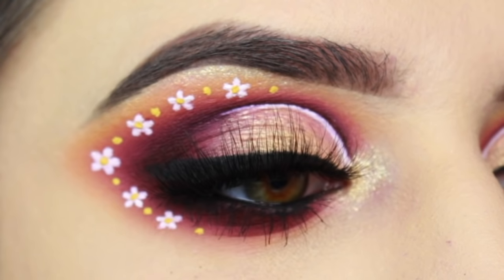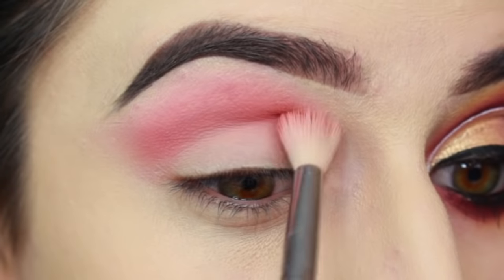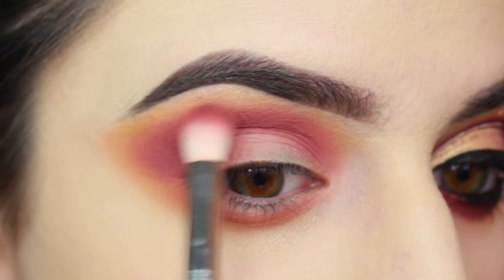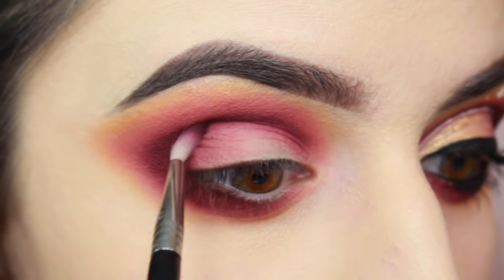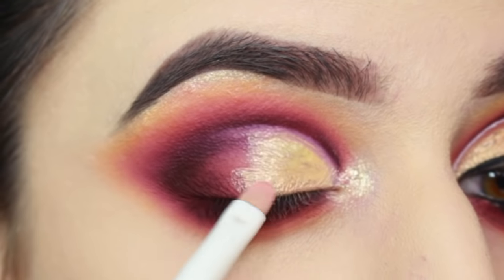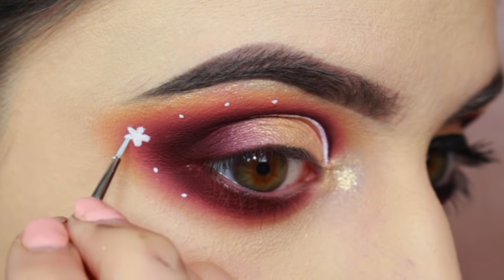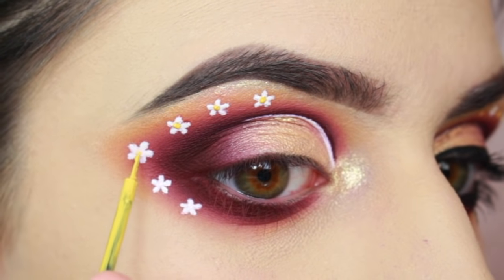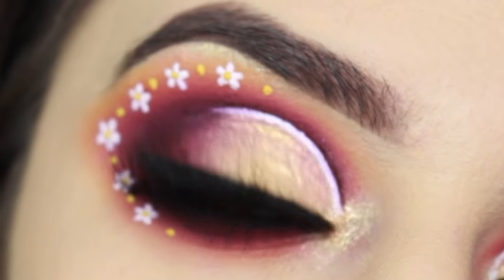tiny daisy eye makeup tutorial | the ultimate guide!!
Hey guys! does anyone actually read the description or nah??

Products used:
EuniqueBeauty: Giuls Palette
Suva beauty: Yellow eyeshadow, 610 Brush, White hydra liner
Dose of colors: Sleepover & Shady Creme colors, Lemon Drop eyedeal duo
Lilly Lashes: Mila
Coverfx: Mirage Glitter Drops
Nyx: Halo eyeliner
Brushes: Mostly Sigma Beauty
Song: DJ Quads- Flowers

*My favorite brand is Kazzue! I love their premier series, and Storm White. I’ve had great experiences with this brand and never any pain or discomfort, I can’t say the same for many other contact lens brands.

GourmadeGirls: Giuls

Indi Beat Cosmetics: Giuls

Lilly lashes: GIULS
Favorite lashes: NYC, Ela, Mykonos

GlamLite: Giuls
Favorites: Eyeshadow palettes are amazing!
AmyJuneLashes: GIULIANNA
Amazing lashes!

Pretty vulgar: GB20
One of my FAV gel liners!

The majority of my make up has been sent to me for consideration, but I am not paid to talk about them or use them in non-sponsored content.